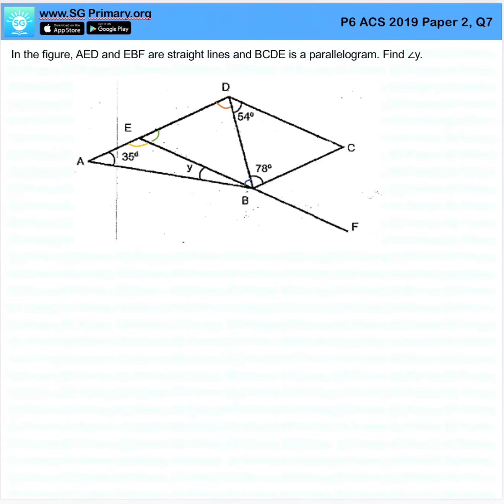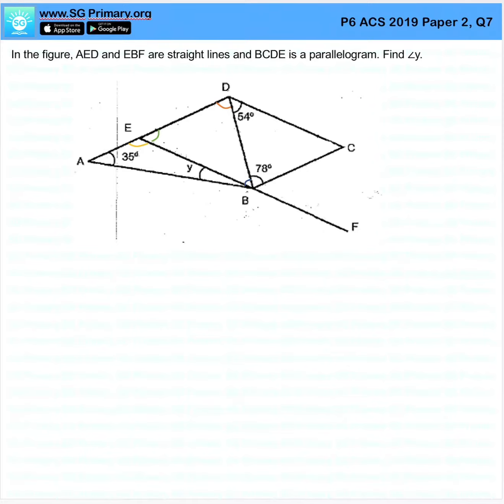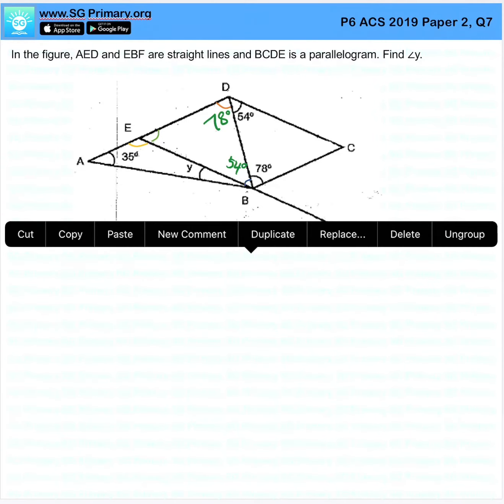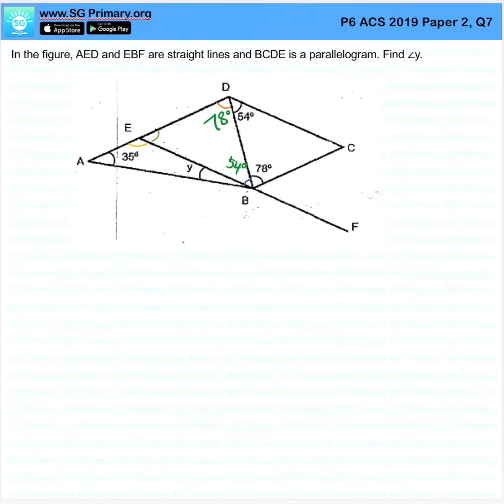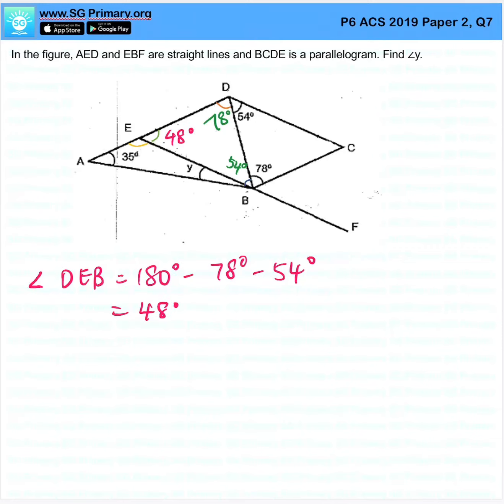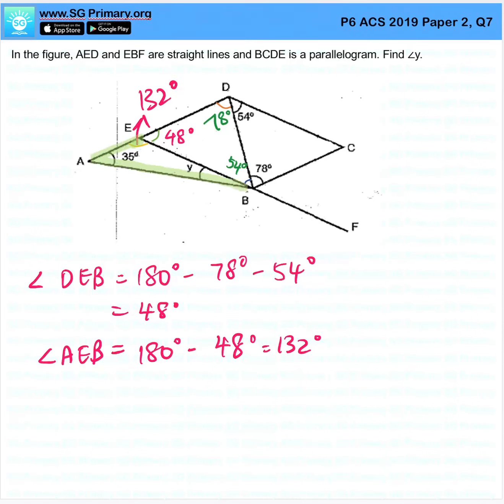Primary 6 Math 2019 ACS SA2 paper2q07